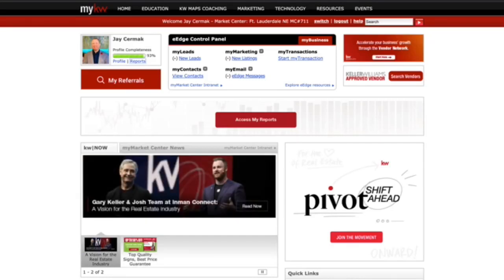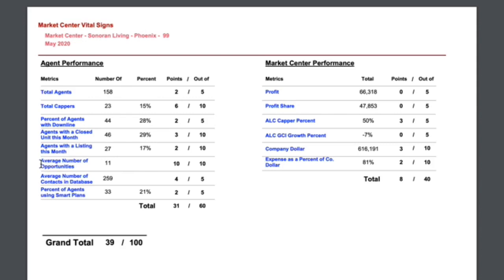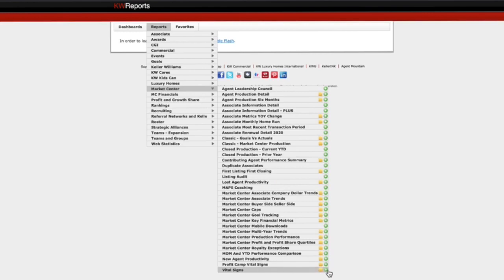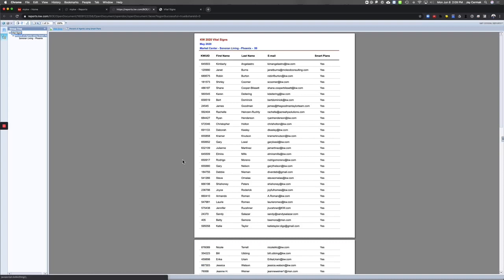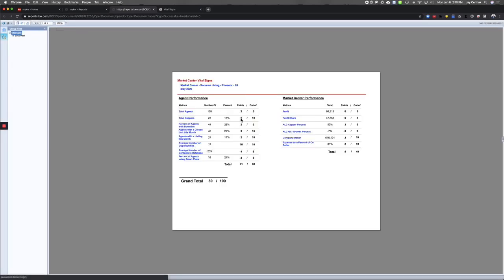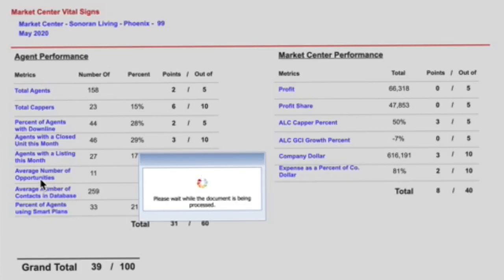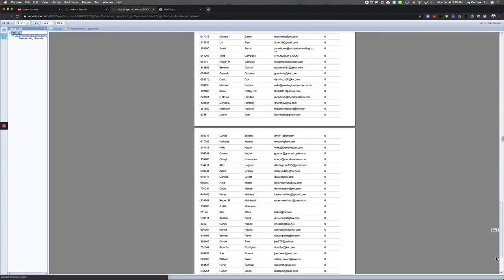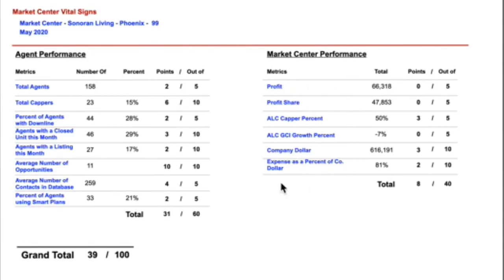Leadership Reports: Market Center Vitals - Comman Metrics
In this video Jay Cermak, Trainer Extraordinaire, goes over the enhancements made to the Market Center Vitals Report in MYKW under reports, market center and the Vitals Report.

In there you can now pull up reports specific to Command usage and how many contacts your agents have, how many opportunities they have and if they are using smartplans or not.  More info coming soon.